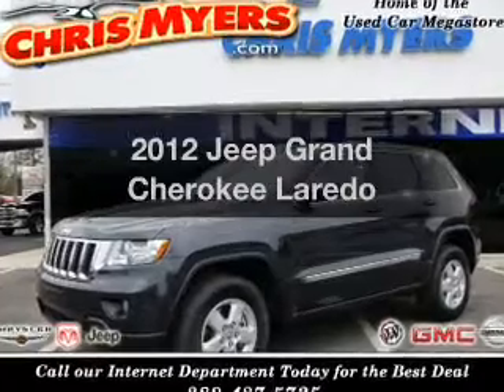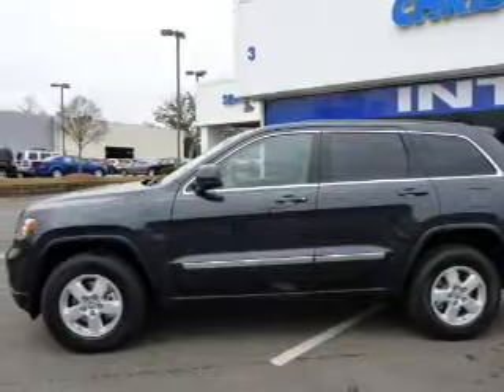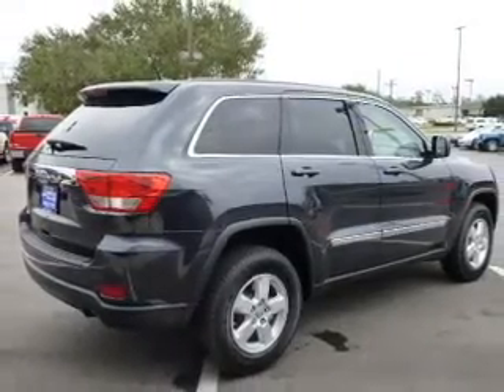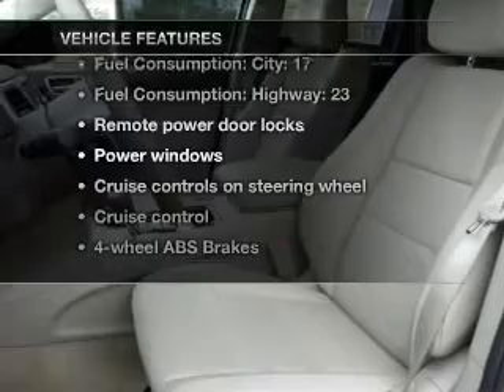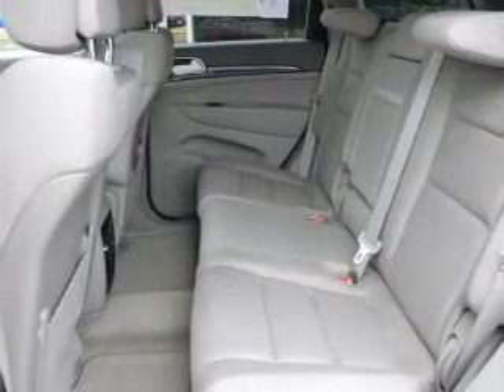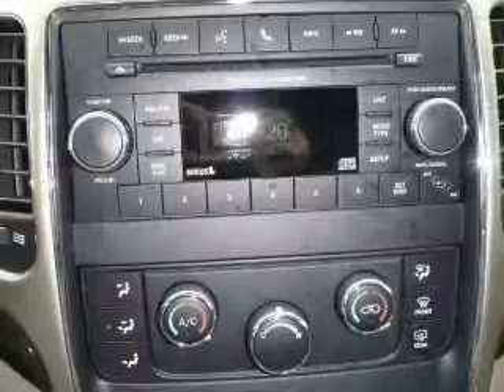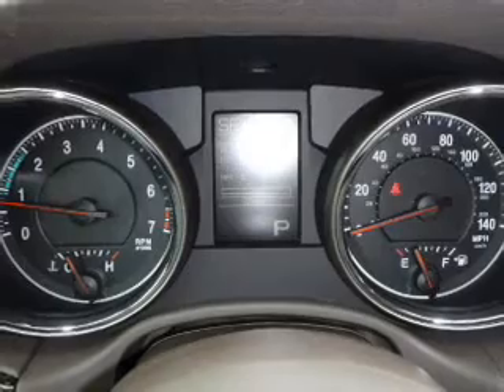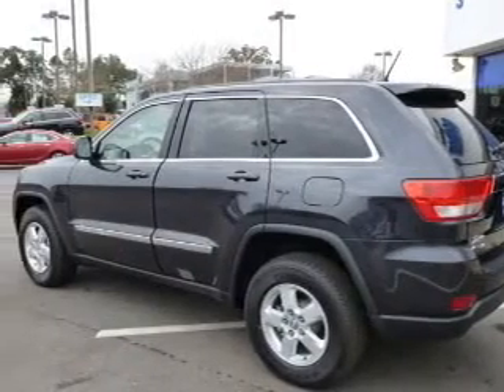2012 Jeep Grand Cherokee - Daphne AL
Year: 2012
Make: Jeep
Model: Grand Cherokee
Trim: Laredo
Engine: 3.6 liter 6 cylinder 24 valve
Transmission: Automatic
Color: Maximum Steel Metallic
Mileage: 10
Address:
27161 Hwy. 98